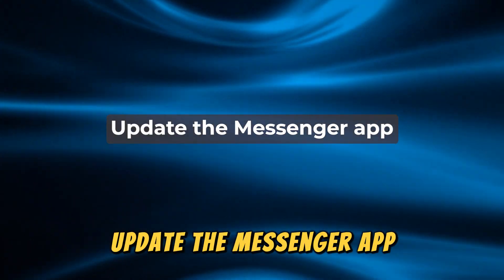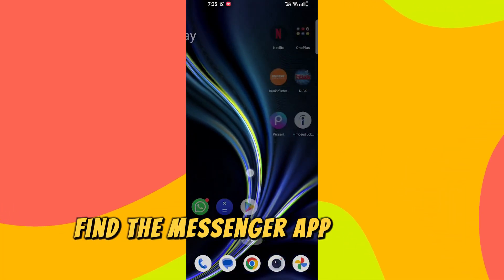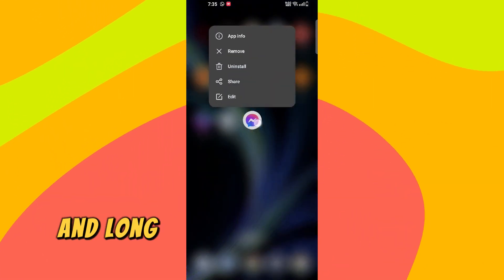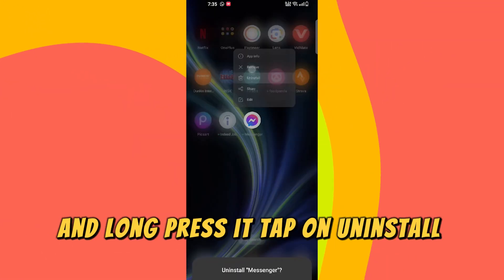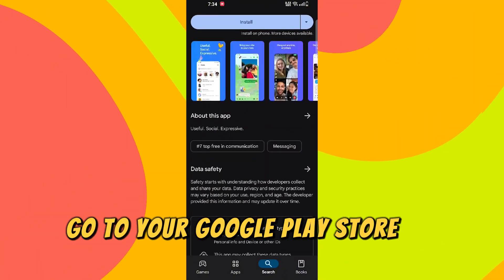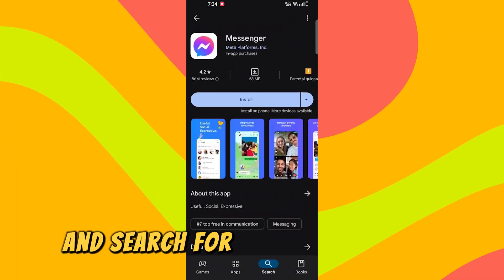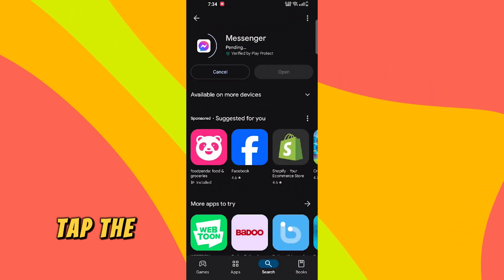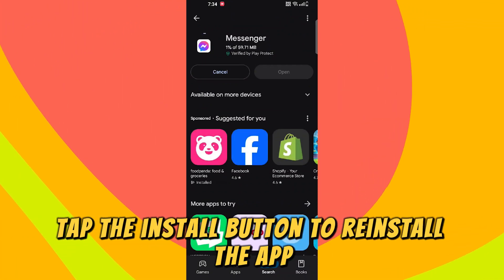How To Fix Your Messenger That Is Not Opening Links (Why Doesn’t Your Messenger Open Links?)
How To Fix Your Messenger That Is Not Opening Links (Why Doesn’t Your Messenger Open Links?). In this video tutorial I will show you how to fix Messenger not opening links.

The following are some of the reasons why your Messenger is not opening links:
1. Outdated app.
2. Slow internet connection.
3. Problem with the browser.

Update the Messenger app
1. Find the Messenger app on your mobile device and long-press it.
2. Tap on Uninstall or Remove.
3. Go to your Google Play Store or Apple Store and search for the Messenger app.
4. Tap the Install button to reinstall the app.

Reset your Wi-Fi router
1. Once the app is installed, unplug your Wi-Fi router from the power source.
2. Wait for two minutes.
3. Reconnect it back to the power source.

Change the browser
1. Click the link sent on your Messenger.
2. In the top right corner of the screen, tap the three dots.
3. Select Open in Chrome or Safari, depending on the web browser available on your mobile device.
4. Wait for the link to open.